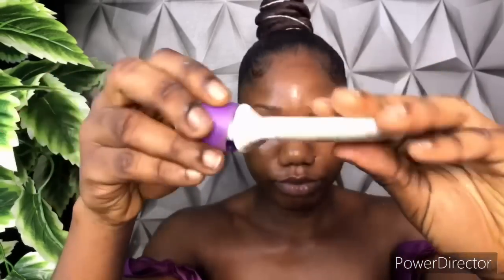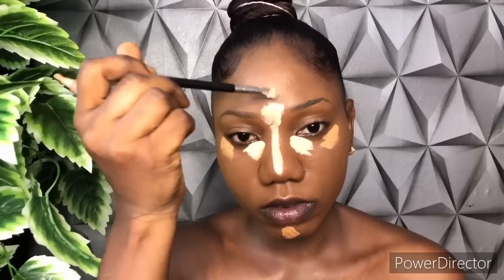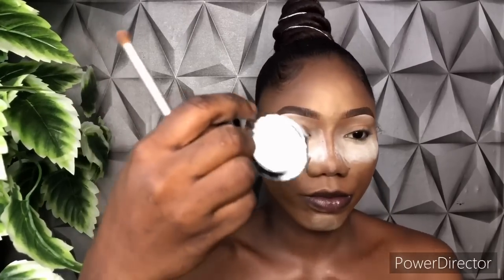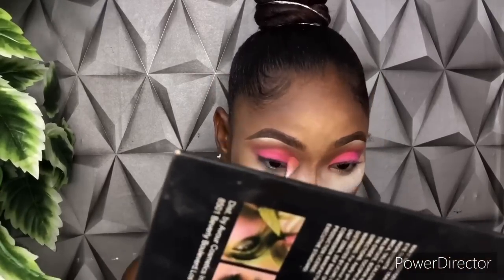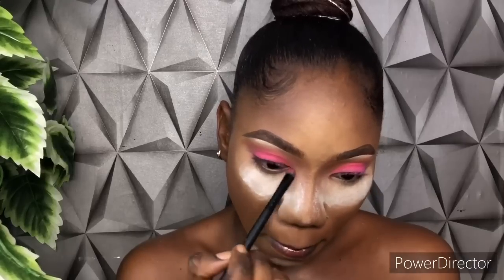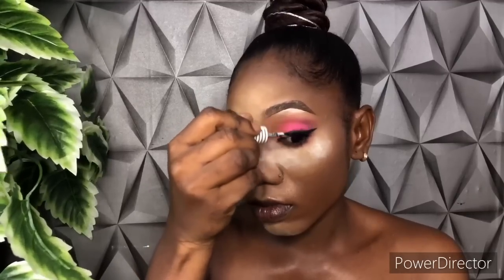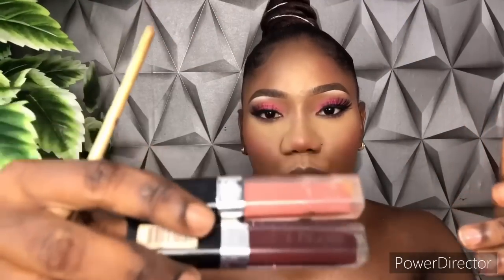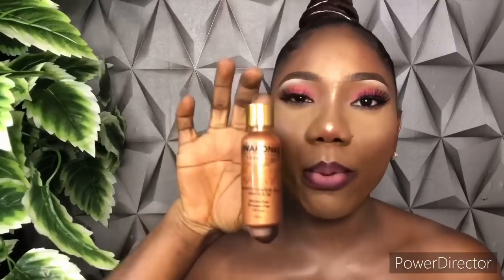HOW TO: PINK GLAM MAKEUP TUTORIAL FOR BLACK/BROWN SKIN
Hey hunnay 🥰
 In this video I showed how I achieved a pink full makeup tutorial super easy and beginner friendly

utm_medium=copy_link

LIST OF PRODUCT USED

EYES
Avour cosmetics

FACE
Mismetic micellar water
Mismetic moisture potion
Blossom makeup vit c serum
RIMMEL STAY MATTE PRIMER
ZIKEL EVEN TRUE FOUNDATION— 020/030
LA GIRL PRO CONCEALER— FAWN
Ferraruci concealer
AVOUR COSMETIC POWDER PALETTE
AVOUR LOOSE/SETTING POWDER
AOA COLORLESS LOOSE/SETTING  POWDER
24 million Pauline gel liner
ZARON XOXO MASCARA
KISS BEAUTY FIX SPRAY
REVOLUTION HIGHLIGHTER
Hush beauty eyeshadow pigment
CHEEKS

CPD BLUSH PALETTE

LIP
FINA COSMETICS Burguny /NUDE